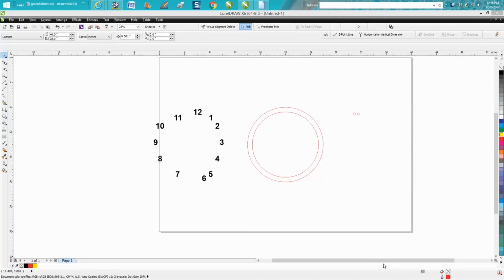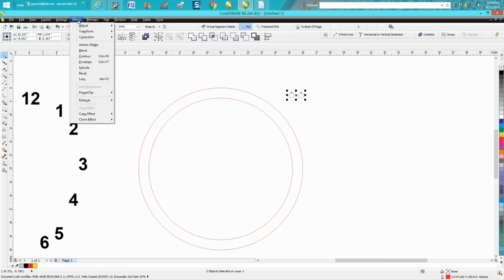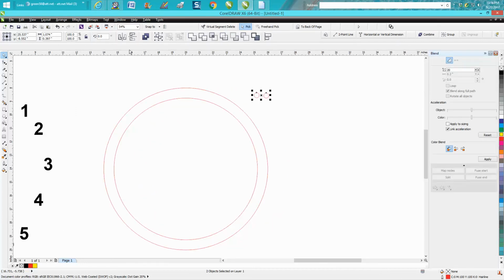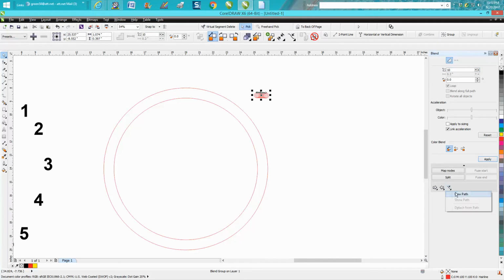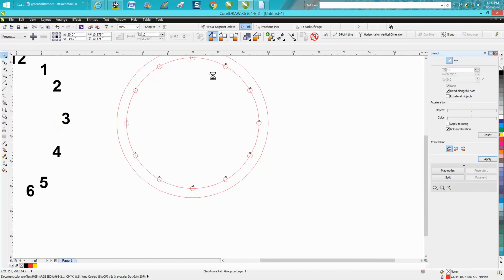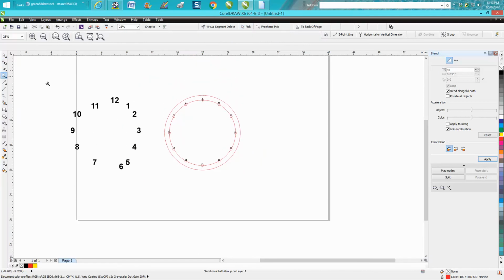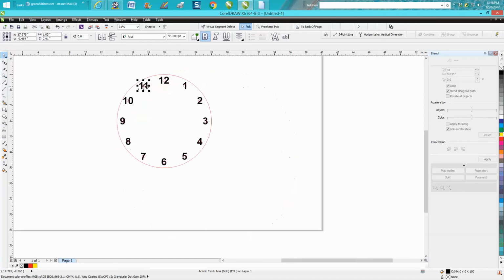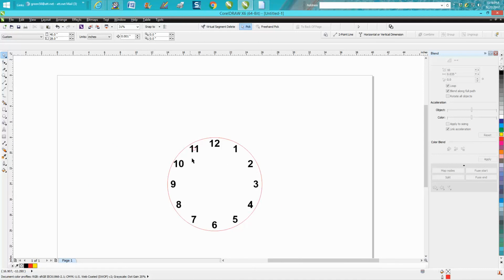Corel Draw Tips & Tricks Clock Face with Numbers Part 2